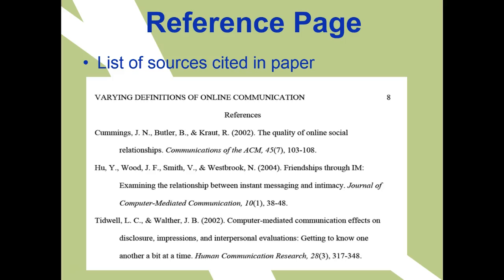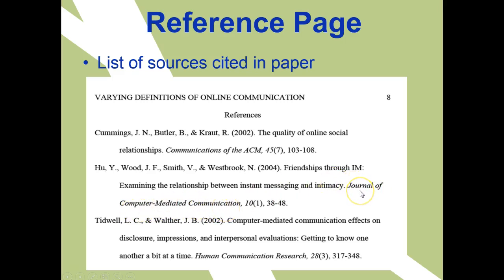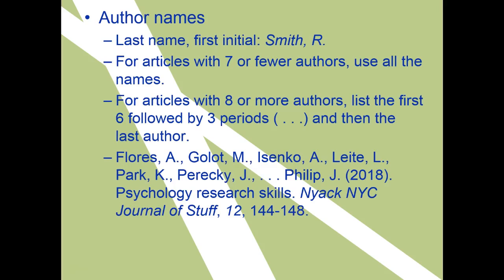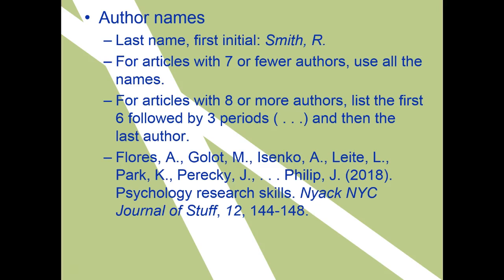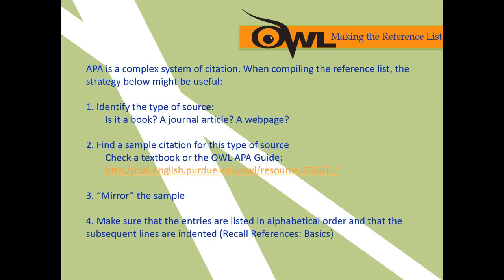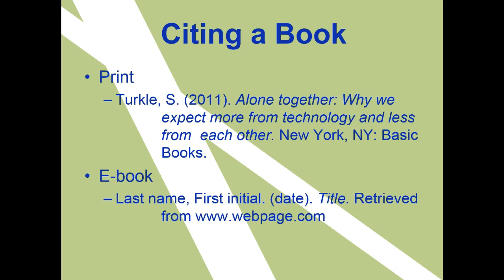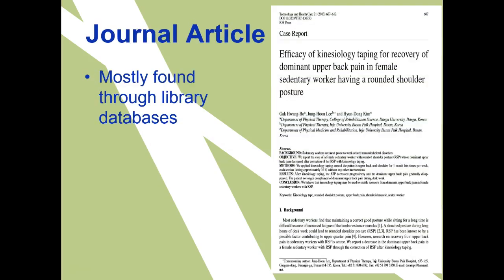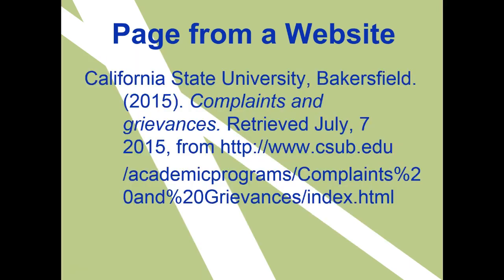Lecture 10 Reference Page